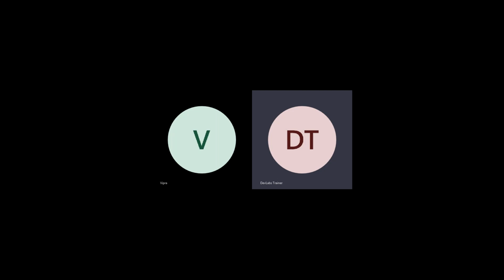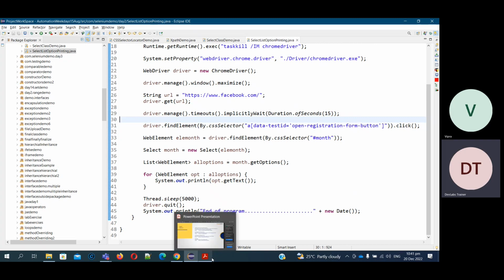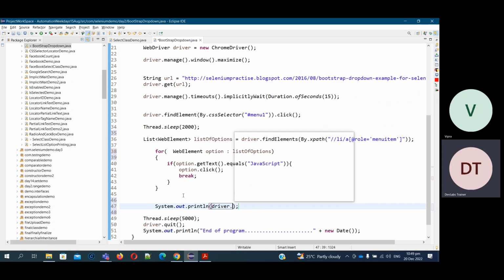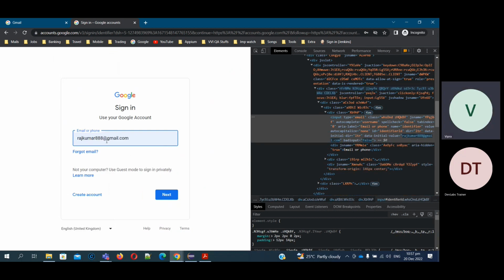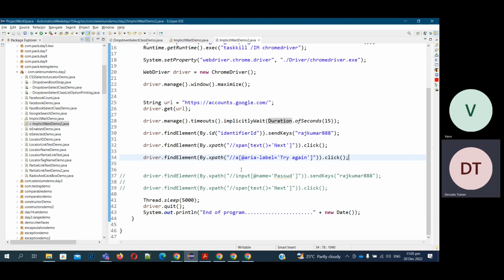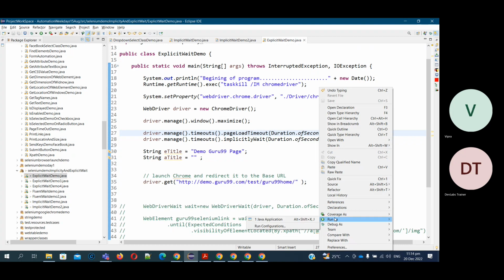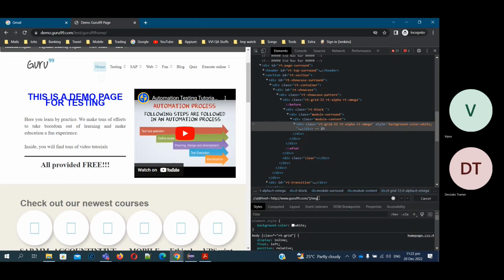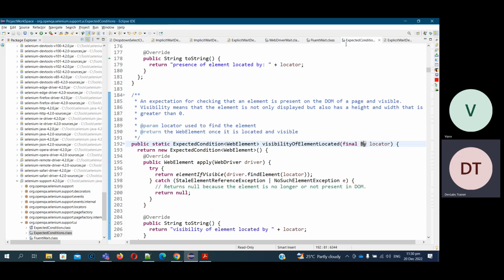SDET Automation QA Training Day53 Selenium SelectClass Implicit ExplicitWait